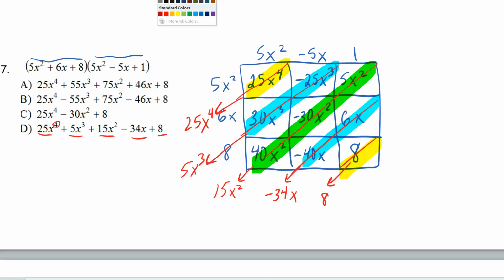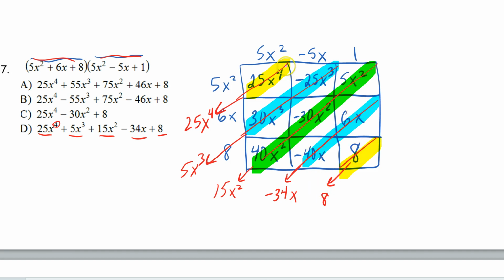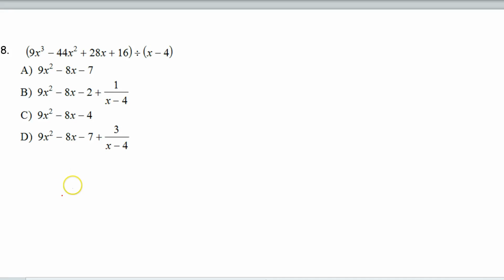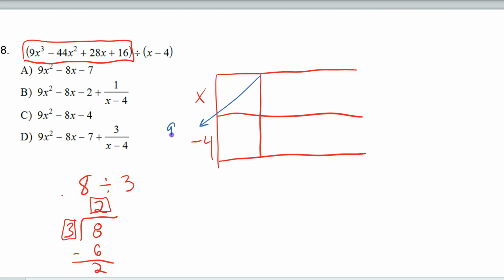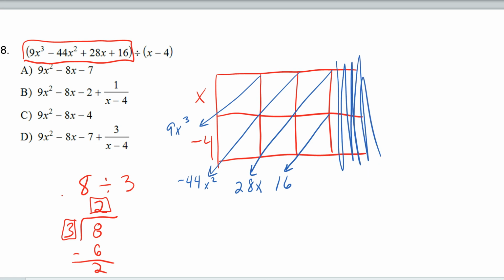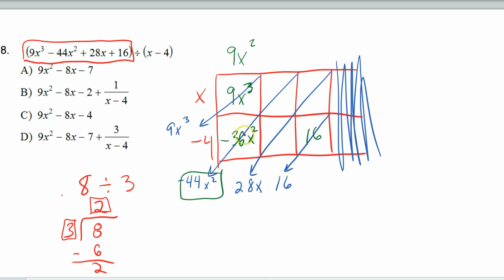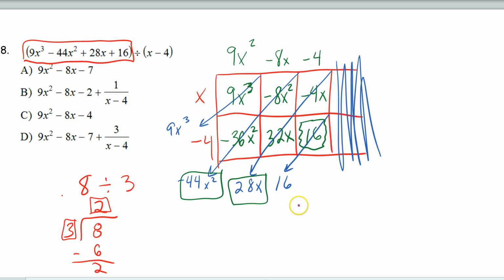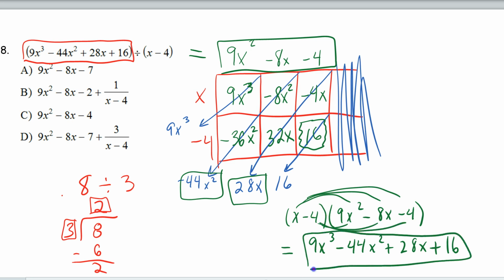Dividing Polynomials with the area model